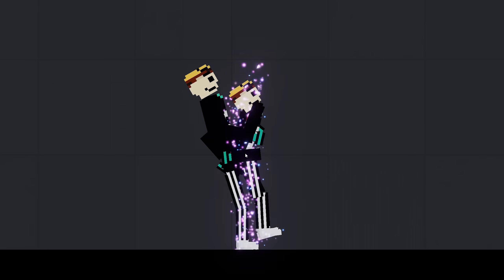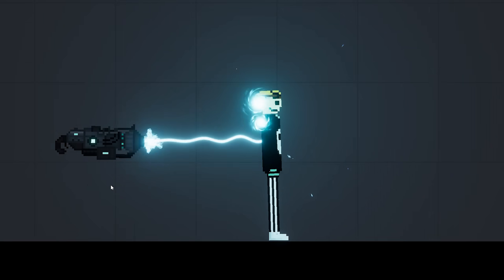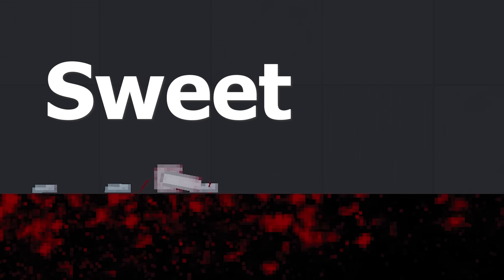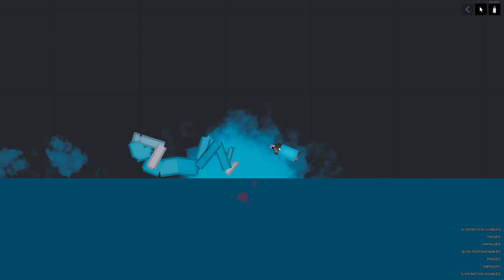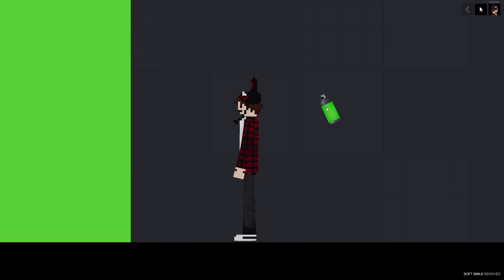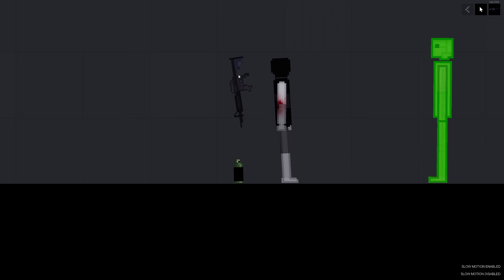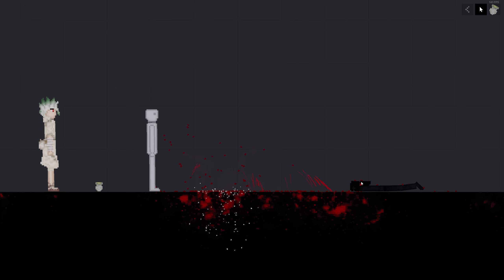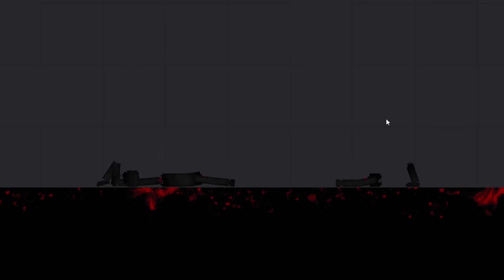Frozen People Playground Is Funny..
The modders keep on modding.